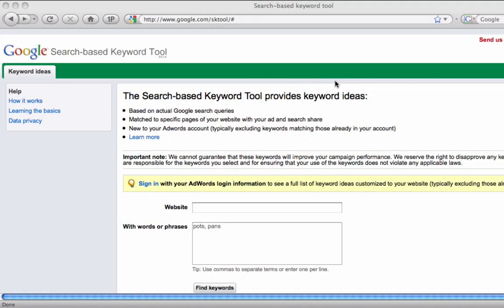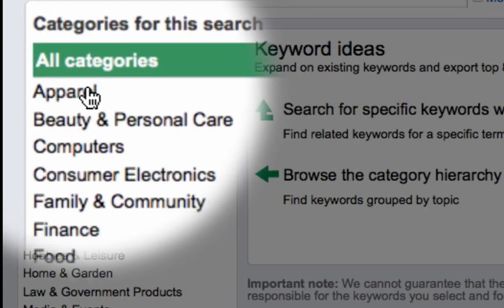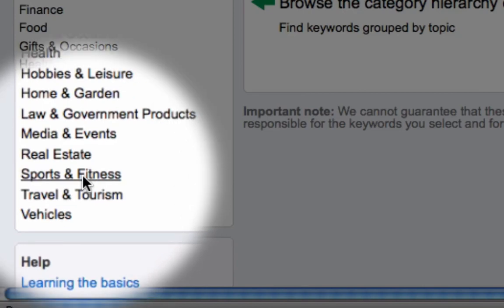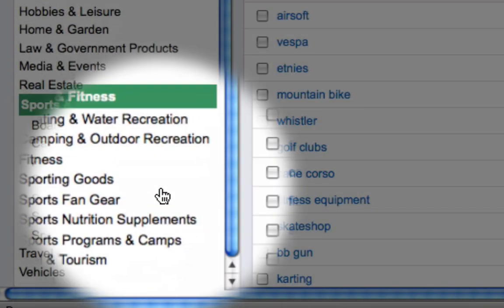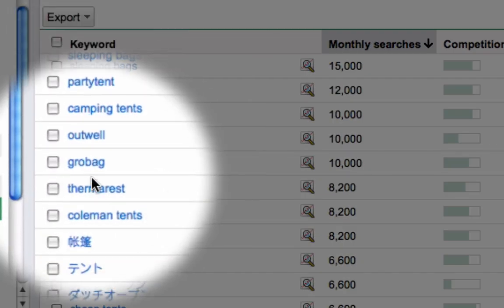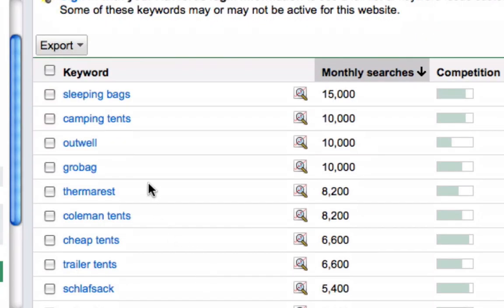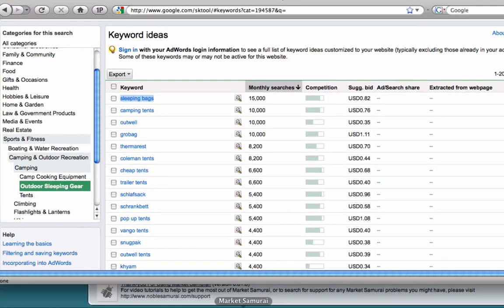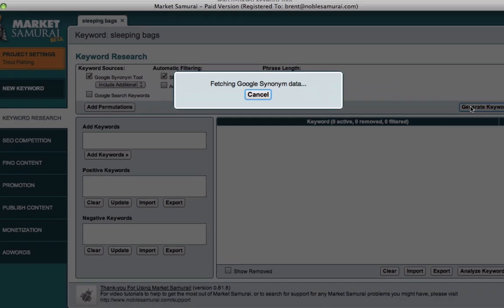Using Google's SKtool To Find Niche Ideas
How to use Google's search based keyword tool for to find niche ideas